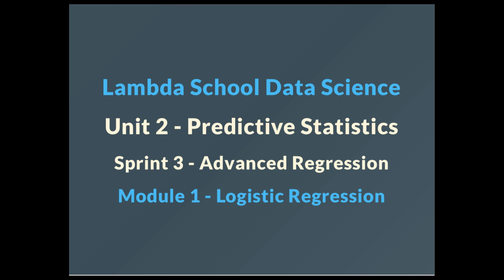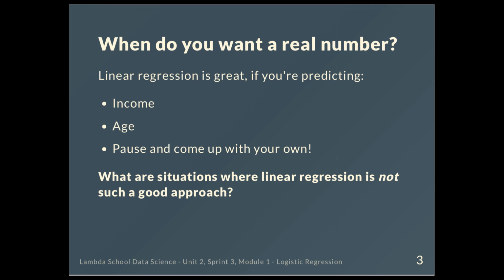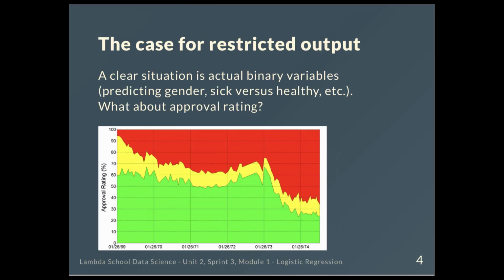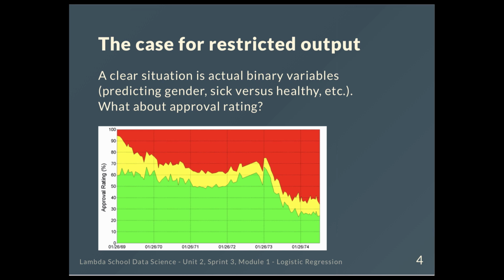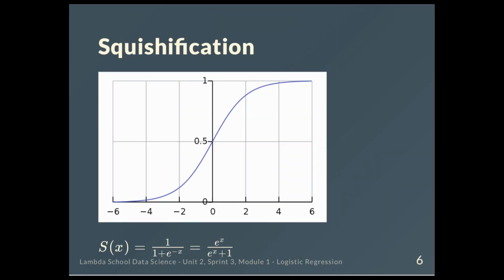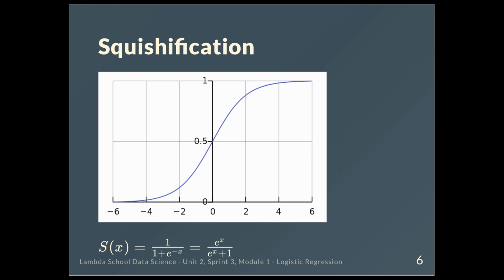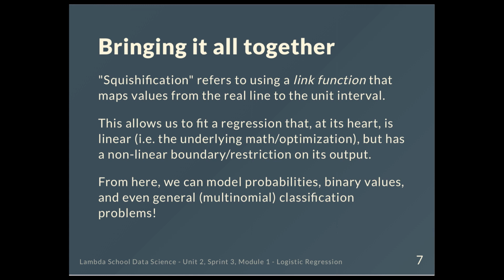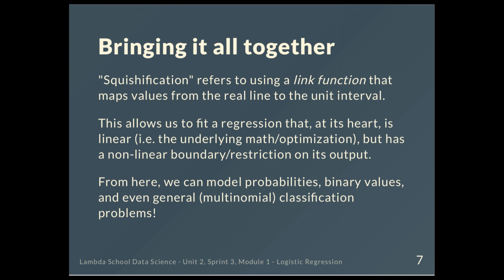LSDS Unit 2, Sprint 3, Module 1 - Logistic Regression